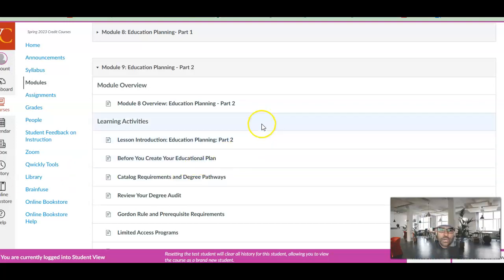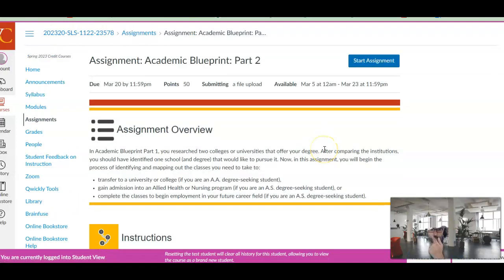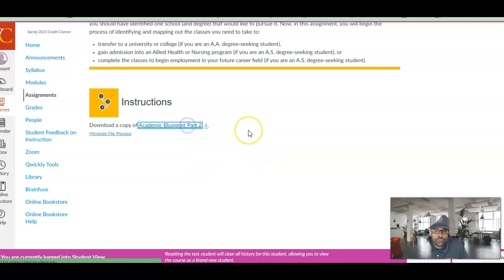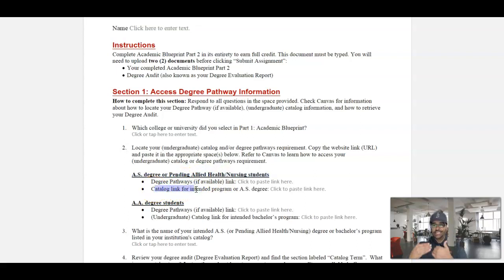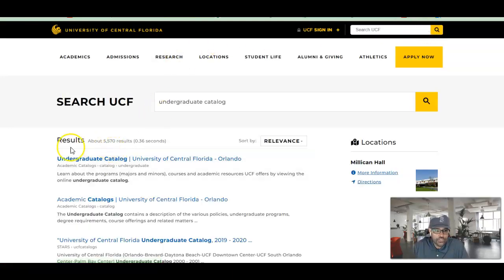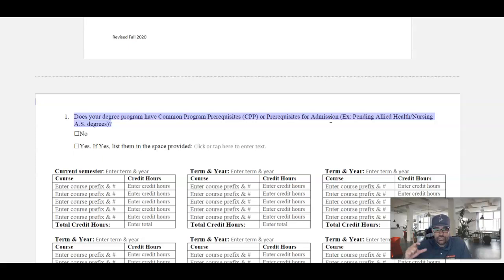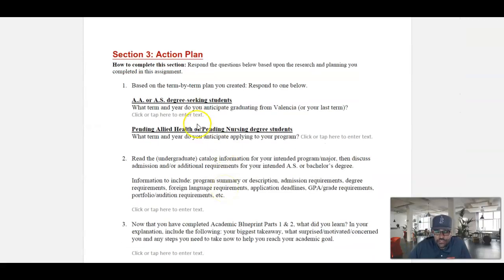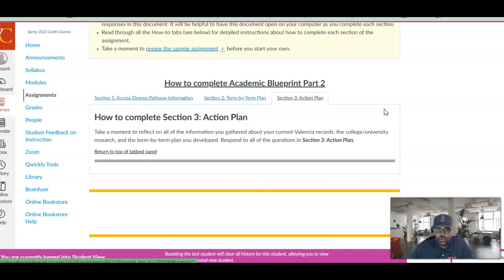Education Planning Part 2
Explanation of Education Planning assignment part 2.